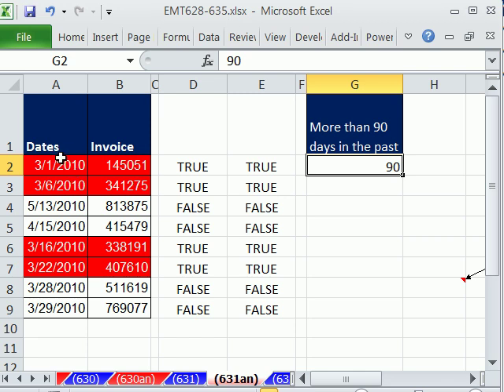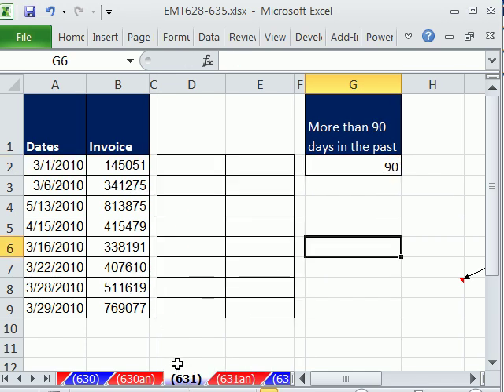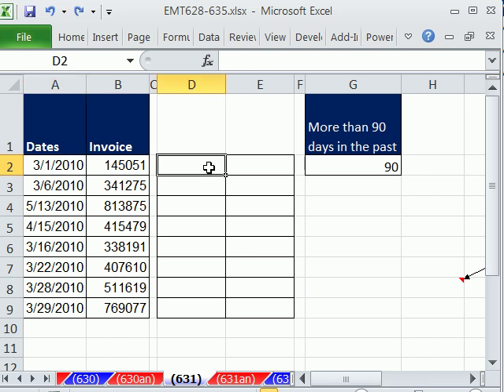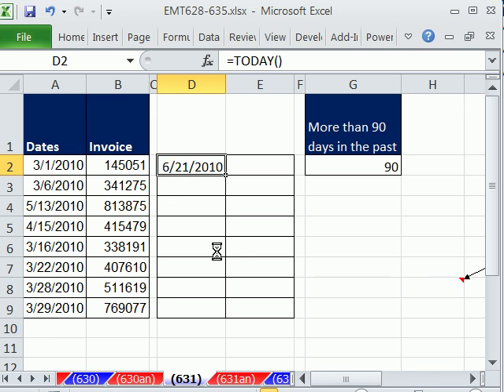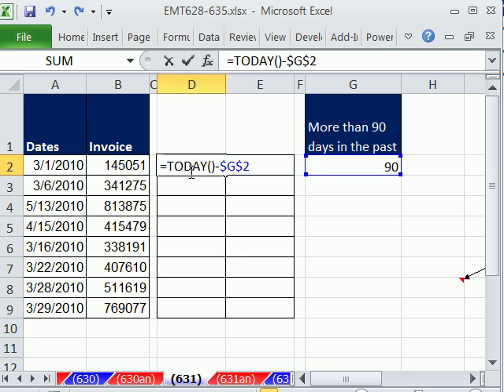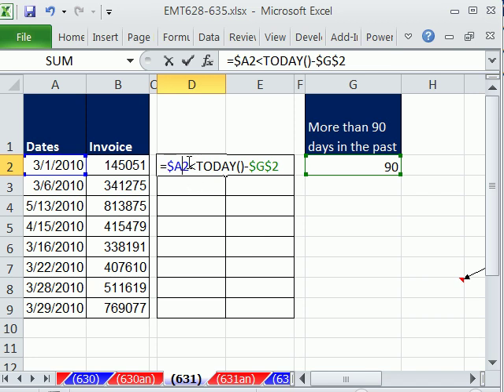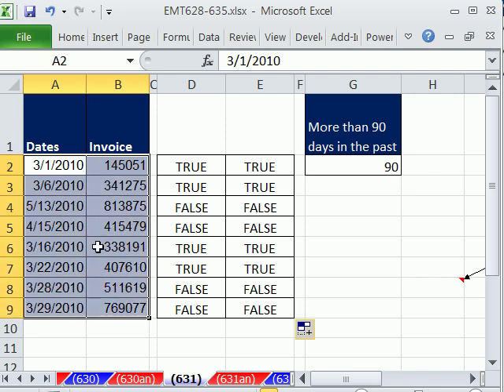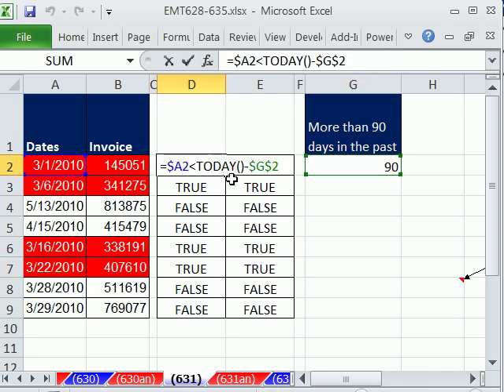Excel Magic Trick 631: Conditional Formatting Invoices 90 Days Past Due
See how to add conditional formatting to a transactional record when the date is 90 days past due using the TODAY function and mixed cell references in a Logical TRUE FALSE formula.